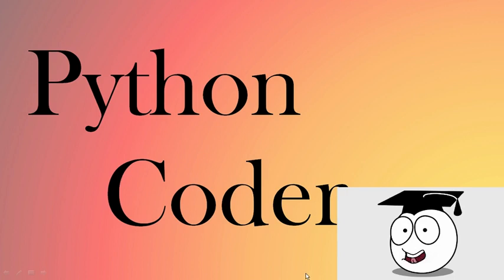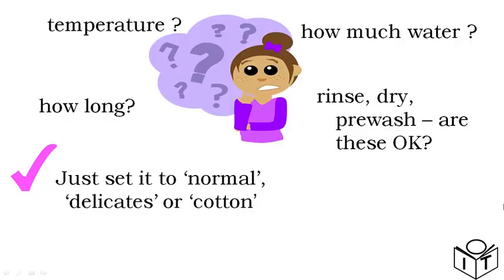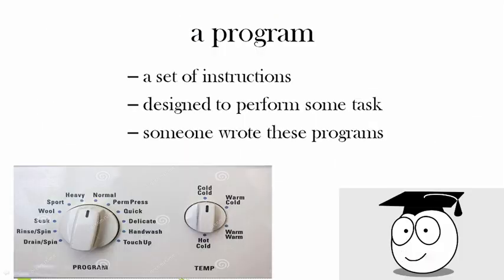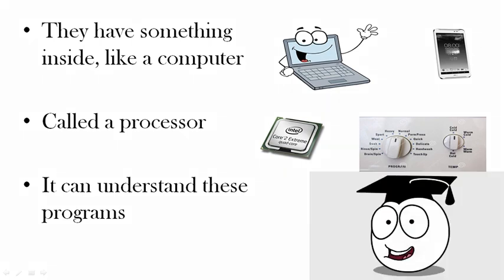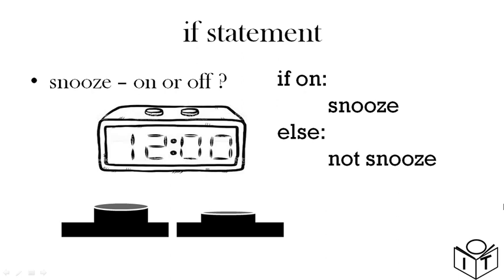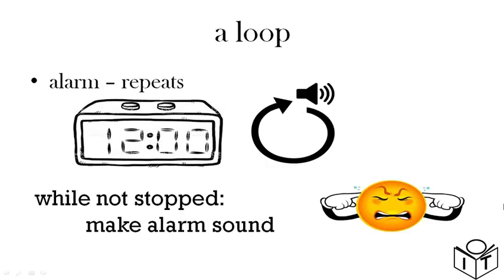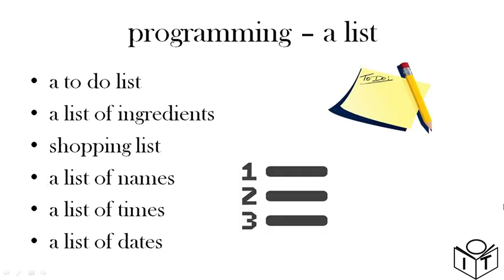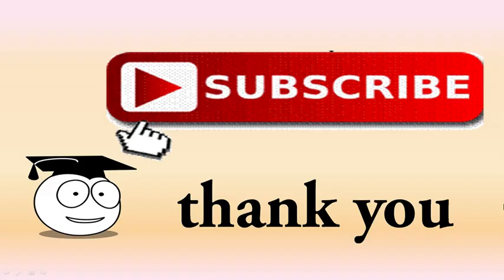Python Coder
If you want to learn to code, you need to know what is Python. This video is part of a Python tutorial for beginners and explains what is the Python programming language. Hi, my name is Dr Codie and I am the python coder. Codie means ‘helpful person’ and we want to help you not just learn python but to enjoy learning python.

If statements, loops, lists and functions are all things we see in real life and are not complicated. But when you learn to code Python, they may seem difficult. So it is good to understand the concept before you try to understand the code. That is what this series will try to do.

Videos will be the whole package. Learn to understand the logic and design aspects needed to become a good programmer, let us help you practice to keep improving and don’t forget the bonus of seeing first hand how o build the code and possible stumbling blocks when we explain the answers to the tasks set within the tutorial. You do not need to watch the whole video but if you do you will improve as a python coder!